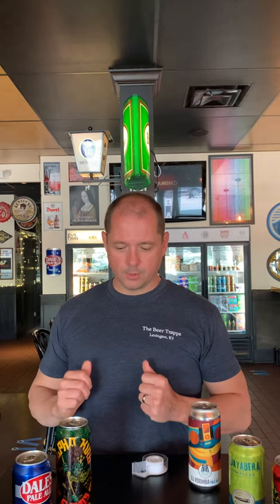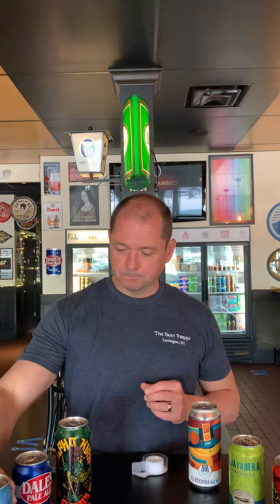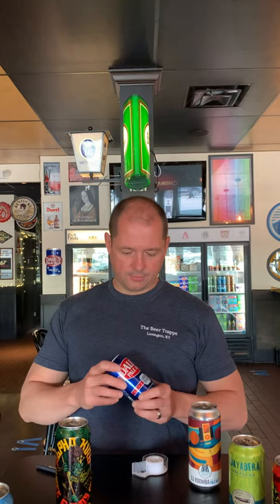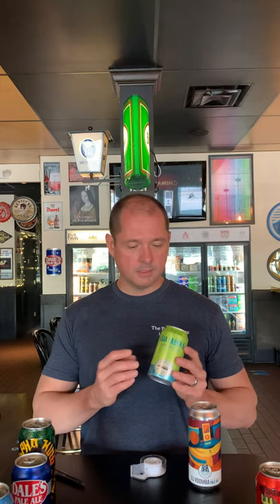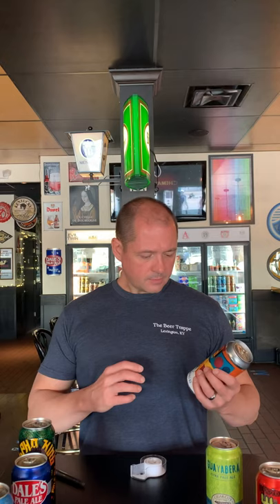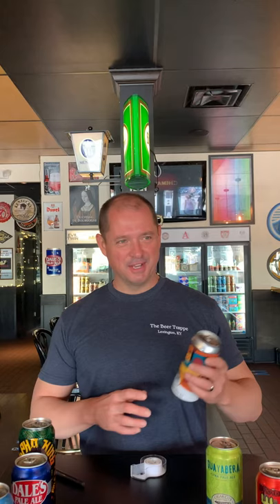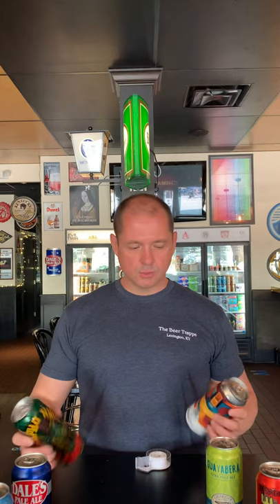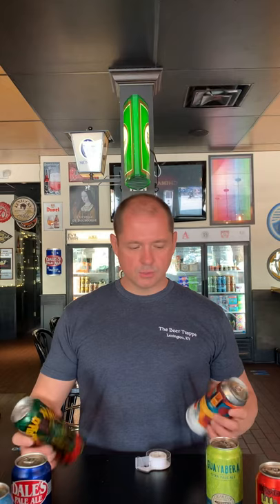Beer School (American Pale Ale)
A discussion about “Classic” vs. “New” American Pale Ale.